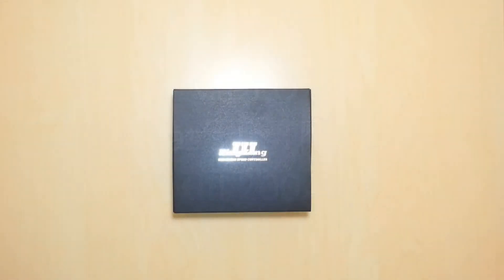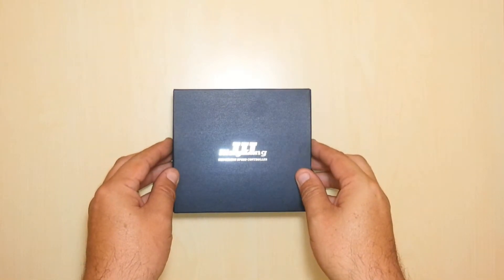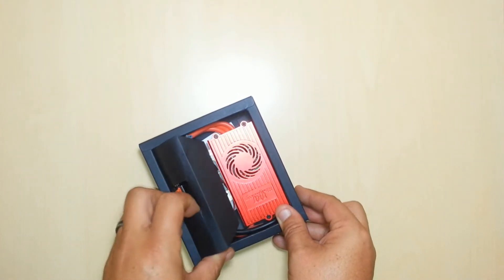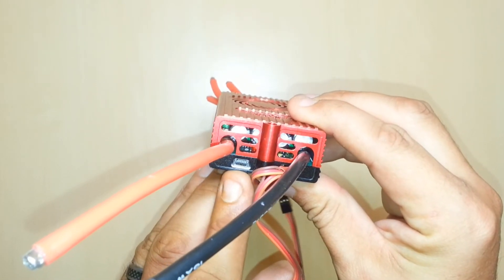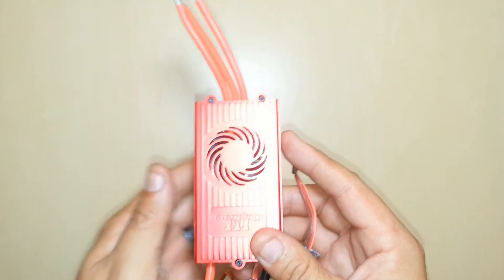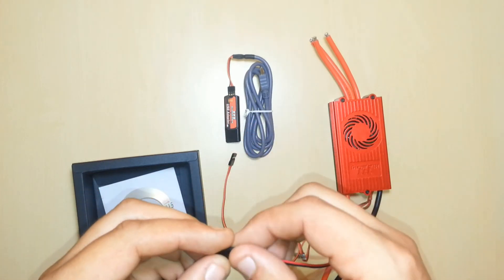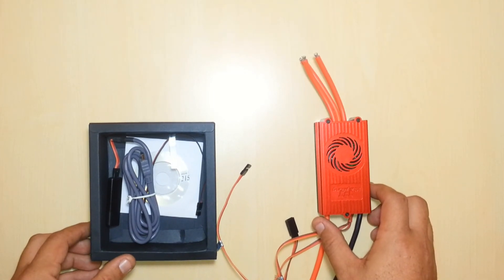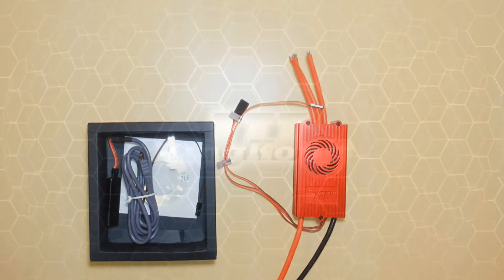King Kong III HV ESC - Video 1 - Whats in the Box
We are going to be doing a series of videos on the Hifei King Kong III HV 160A/200A ESC...

In this video, we are going to be unboxing the King Kong ESC and seeing whats included...

The next video will show the ESC with connectors installed, size comparison and installation into a model helicopter...

To purchase one of the King Kong III ESC's, visit our